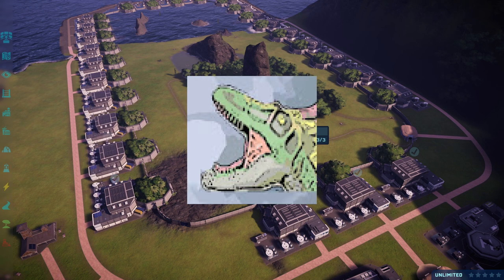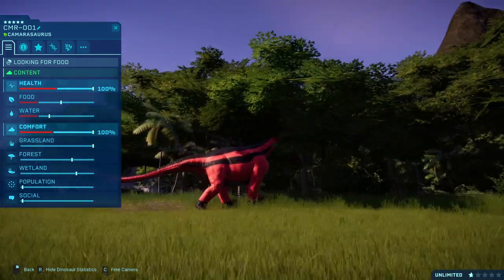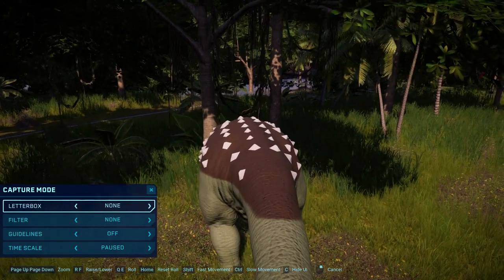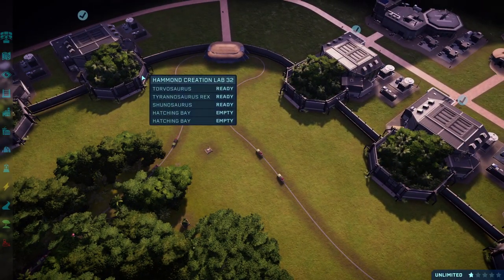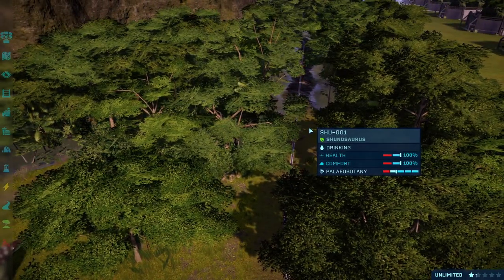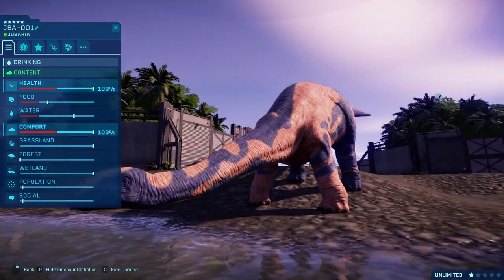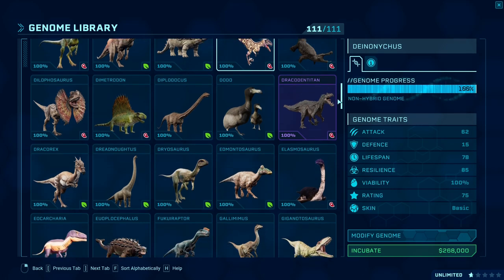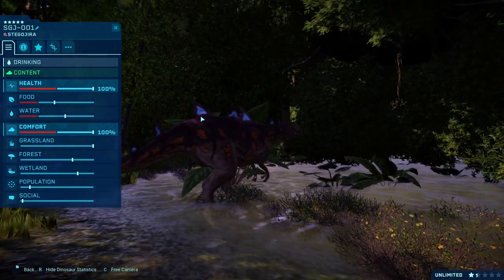Jurassic World Evolution | Mod Showcase | Some Long Neck Lads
Havent done too many sauropod skins so I think its time I make up for it.

Intro ► 0:00 - 1:03
Opistoceolocaudia ► 1:04 - 2:40
Saltasaurus ► 2:41 - 5:27
Shunosaurus ► 5:28 - 7:42
Jobaria ► 7:43 -  10:26
Stegojira Update ► 12:44 - 13:42
Stegojira and Indom hunting ► 13:43 - 16:44